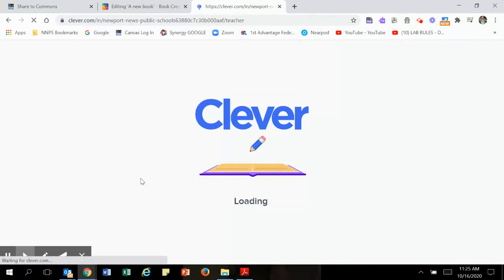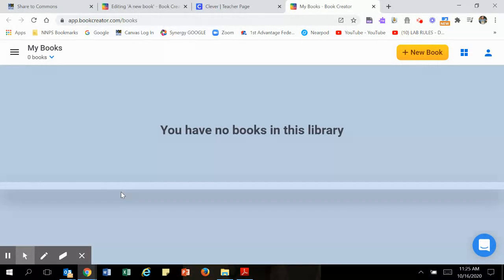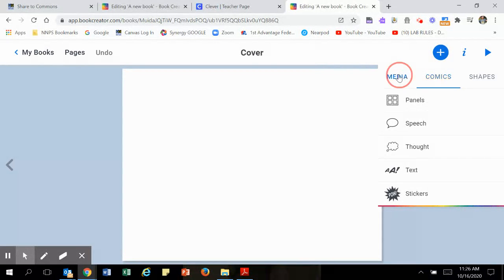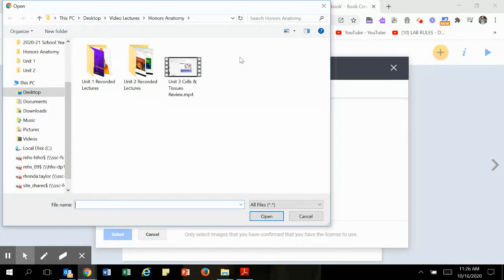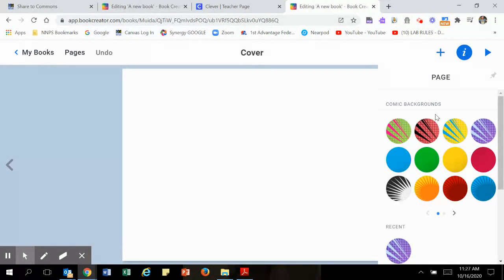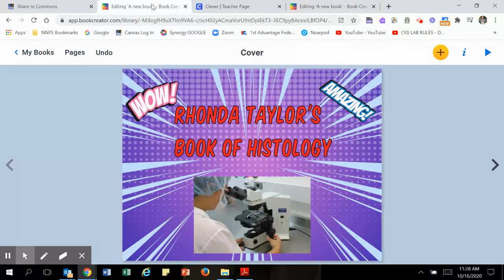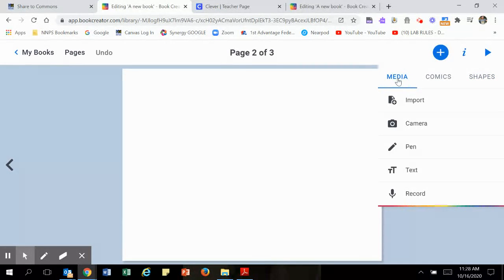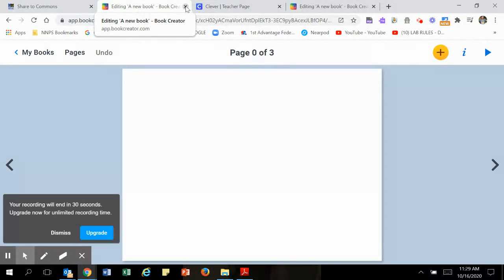Unit 3 Book Creator Tutorial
This video tells students how to get to the Book Creator App and a simple tutorial of how to use it.